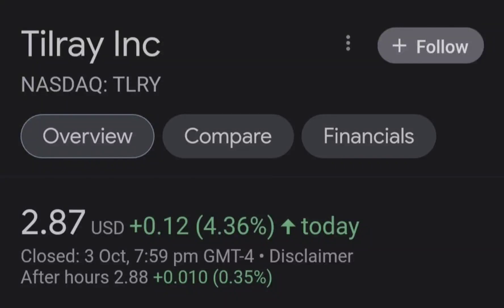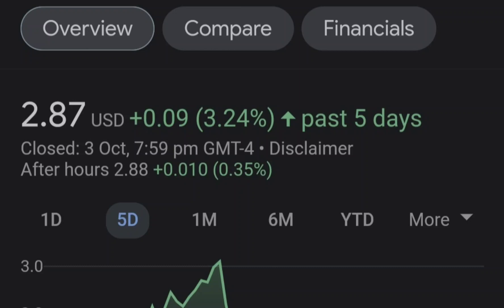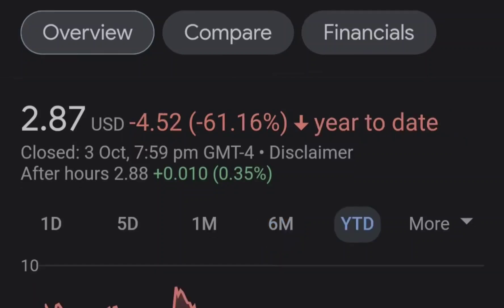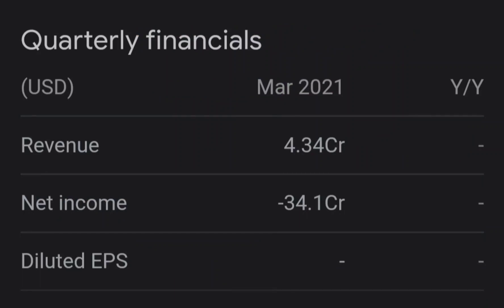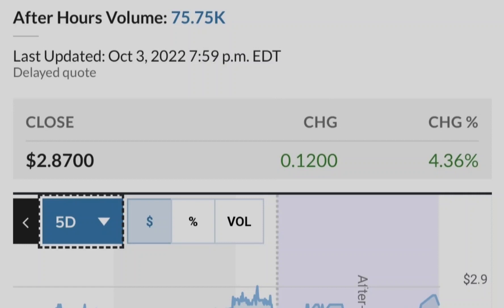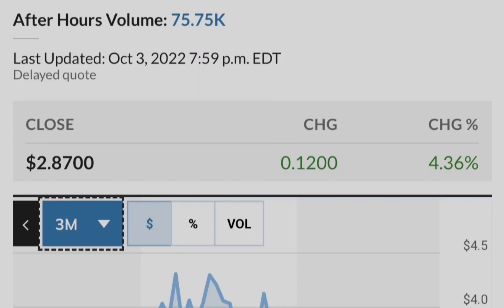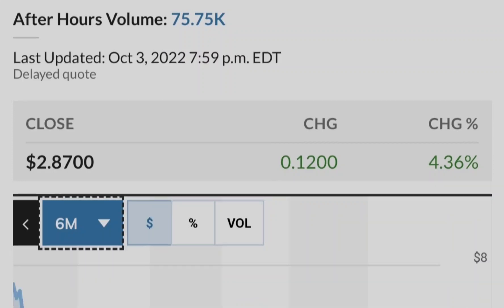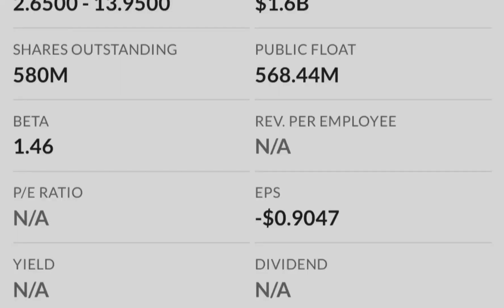TLRY Tilray Stock Update HIGH RETURNS Big NEWS